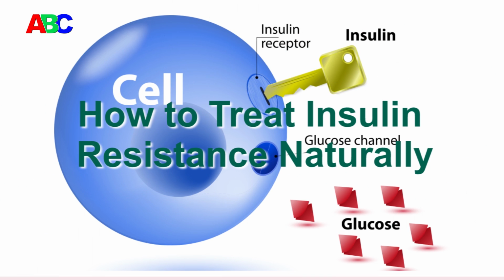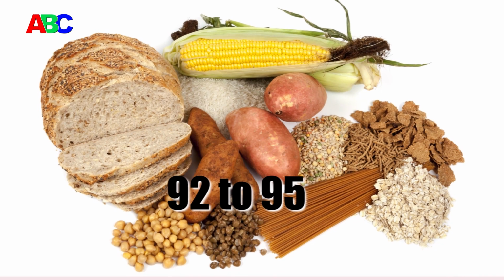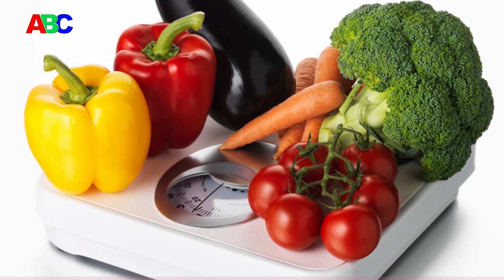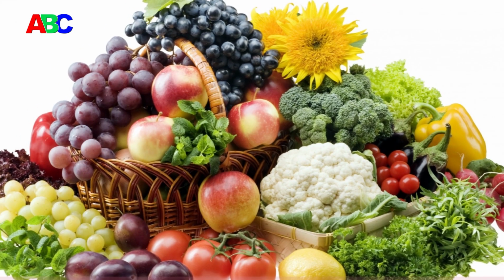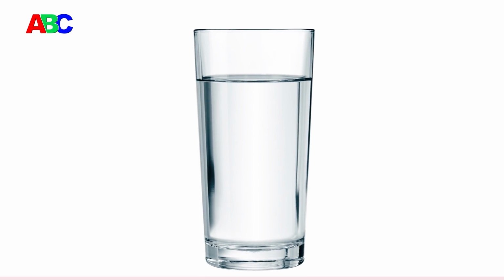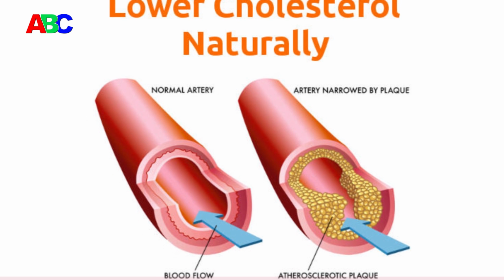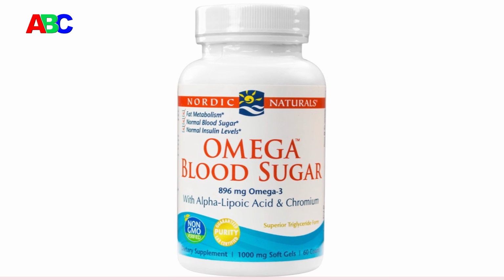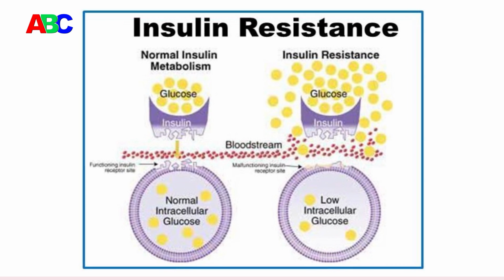Treat Diabetes Like This Way | Take Daily 6 to 7 Glass to Control Diabetes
Watch► Treat Diabetes Like This Way | Take Daily 6 to 7 Glass to Control Diabetes

Get More Information about Other Health Issues

► Best Way To Control Diabetes

► If You Want Lose and Gain Your Weight LoseWeightFast , 1KgLoseinDay , FastestWeightLossProgram‎ ,

► Tips for Gorgeous Skin and Hair | Tips to Care for Dry Skin & Hair Naturally

► Simple Health Tips For Men and Women

► Best Home Remedies To Cure Common Health and Beauty Problems homeremediesforcold , homeremediesforflu , homeremediesforcough , homeremediesforfever , homeremediesforheadache , home remediesforsorethroat ,